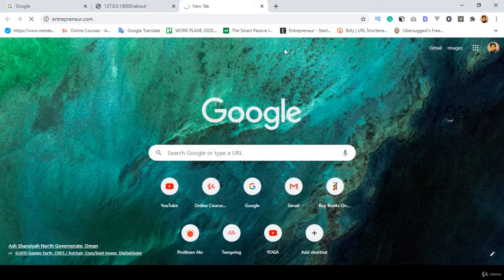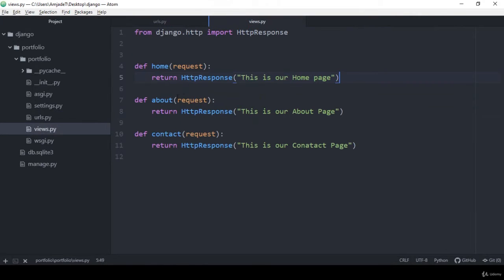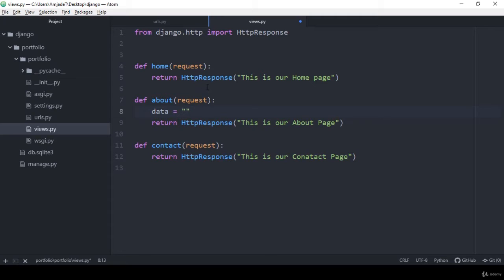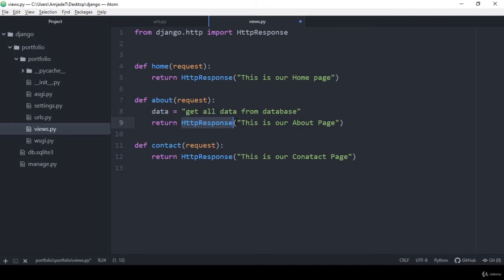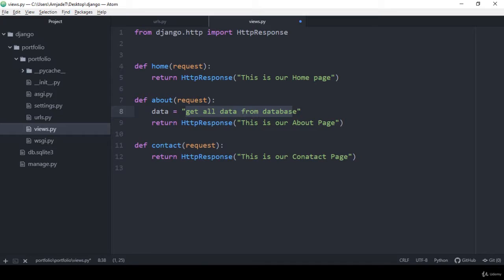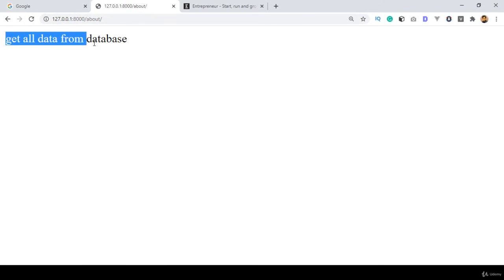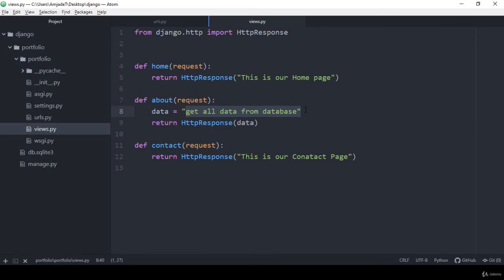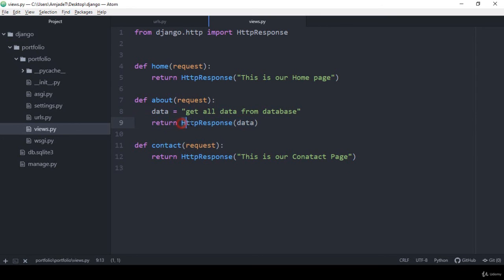7 Data Pass on HTTP Response